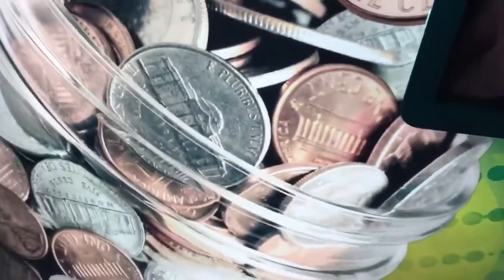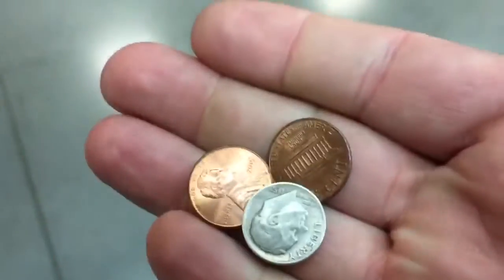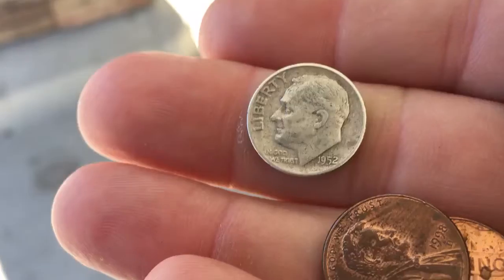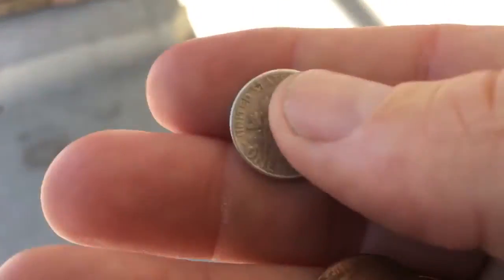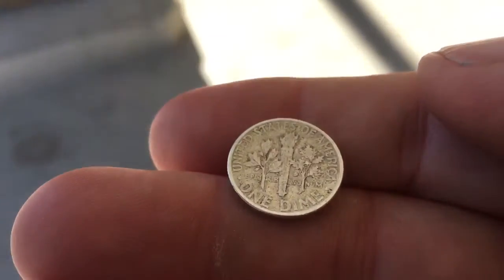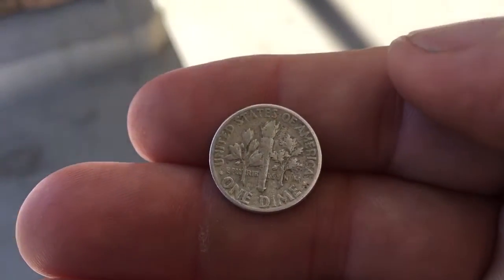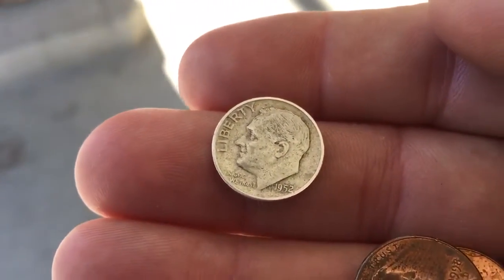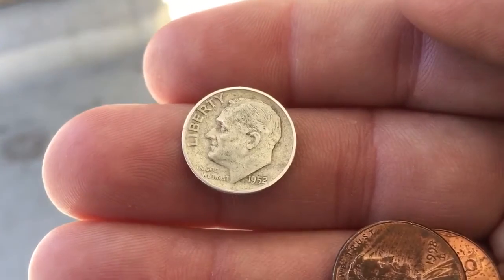More Free Silver Found In A Coinstar Machine At Walmart! How To Find Free Silver! Treasure!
It's REALLY this easy guys!